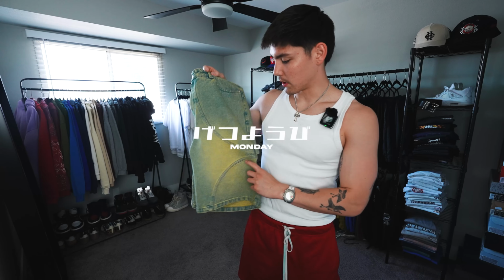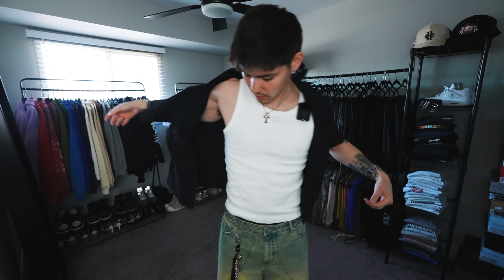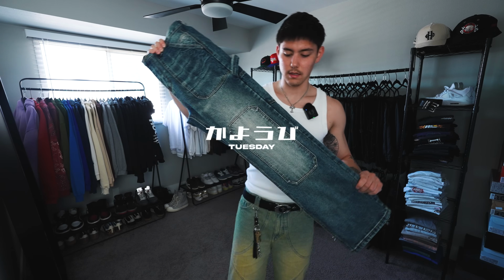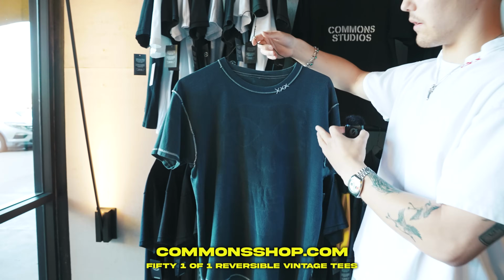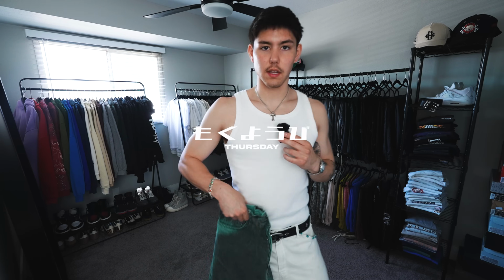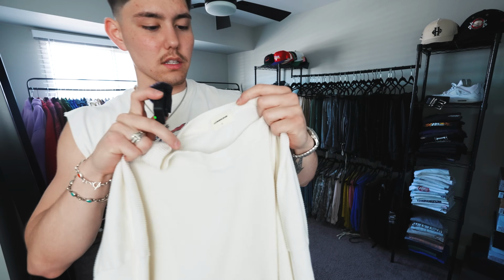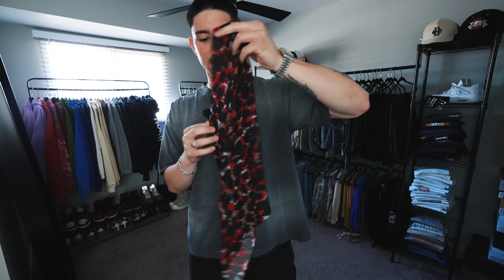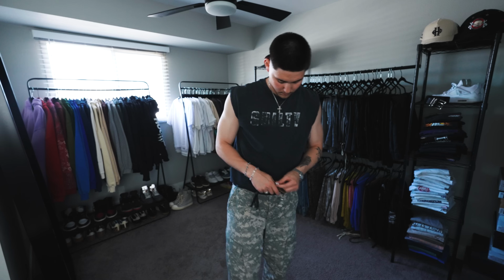Outfits I Wore this Week | Men's Spring Fashion 2024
Styling men's streetwear / streetstyle fashion winter outfits I wore this week. I've seen the lack of men's fall fashion / get ready with me (GRWM) videos on YouTube and decided it was time I brought this channel back to fill the gap. I style these outfits with a mix of vintage clothing, current street style, Japanese streetwear, American streetstyle, and sneakers. As a sneakerhead, my outfits used to start bottom to top. As I've engrained myself more into the fashion world over the years, my daily routine of getting dressed has developed with my taste in clothing and shoes. Tune in weekly for outfit inspo, men's streetwear, fashion tips, what to wear with sneakers, men's clothing brands, outfit essentials, how to style streetwear, fall outfits, winter outfits, summer outfits, spring outfits, styling accessories and more. I wear brands such as Chrome Hearts, Kapital, Levi's, Jordan, Nike, Rick Owens, No Fear, Converse, Stepney Worker Club, Kith, Elwood, and more. I hope you all enjoyed this video in the studio, and I look forward to creating more in the coming weeks.